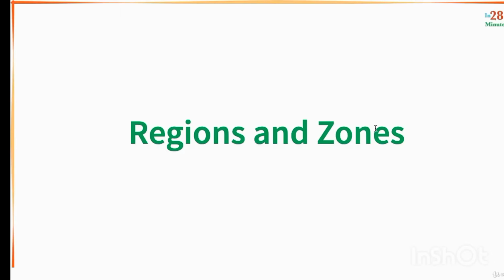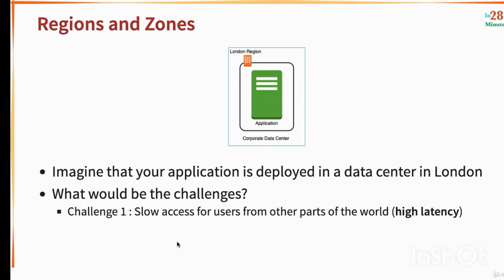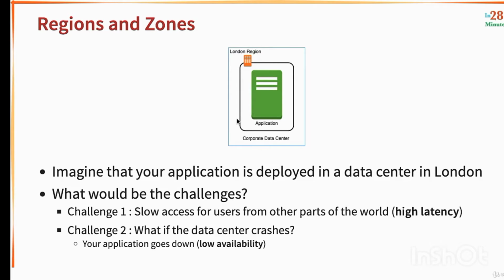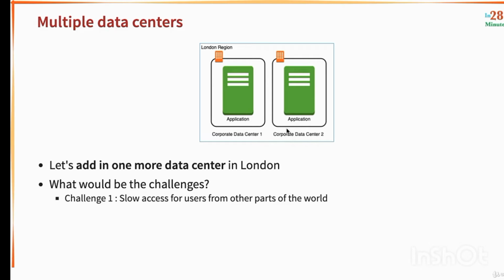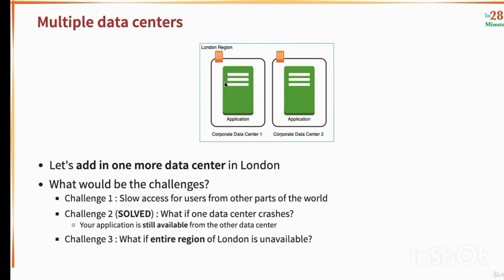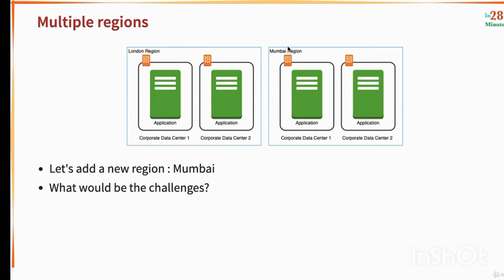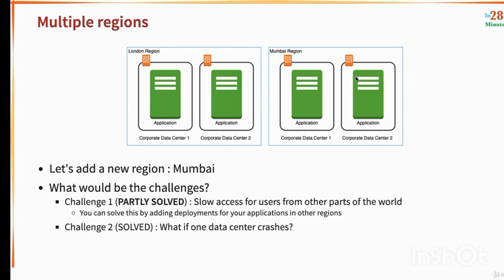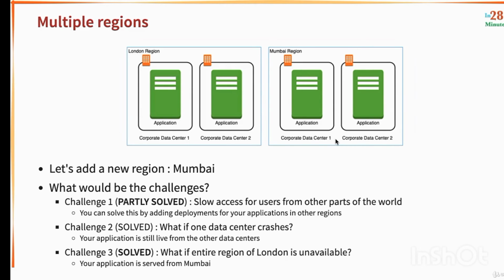Google Cloud architect multiple zones ,data centre professional courses